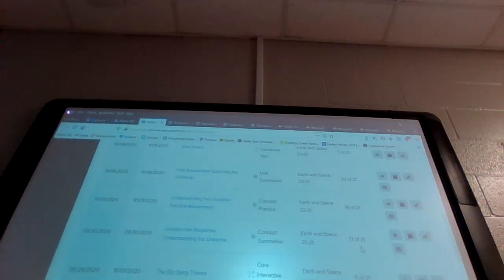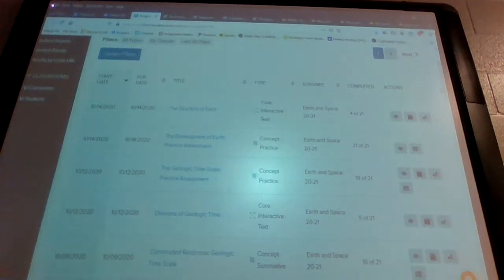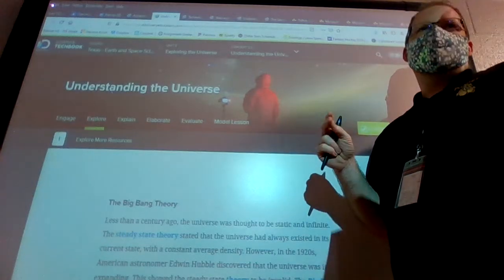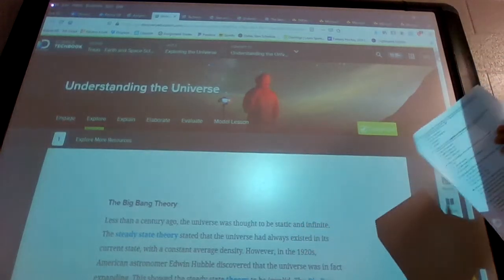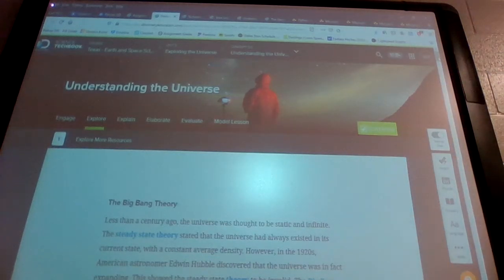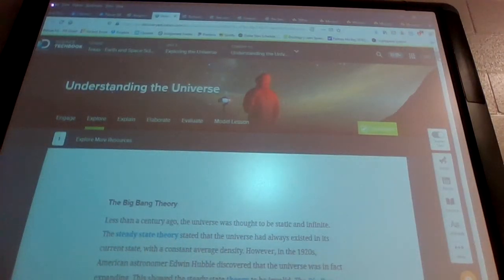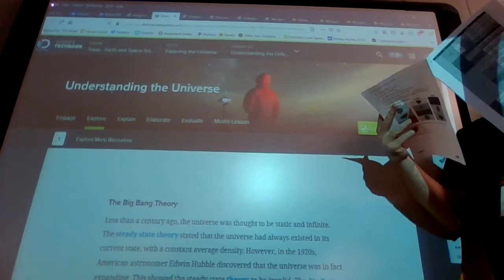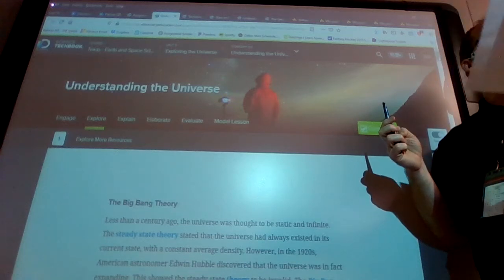Week 3 (2nd) - Test Review Lecture - TEST IS FRIDAY!!!